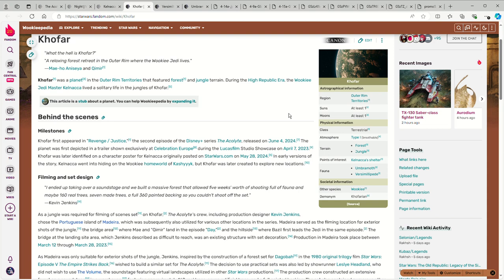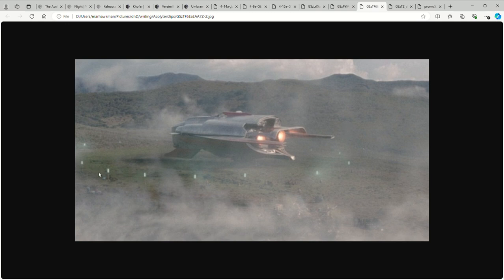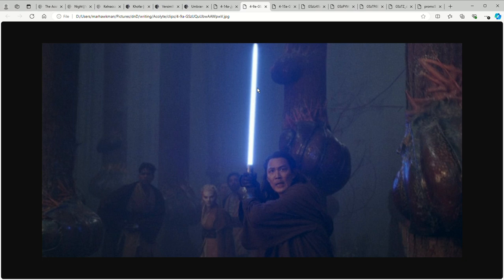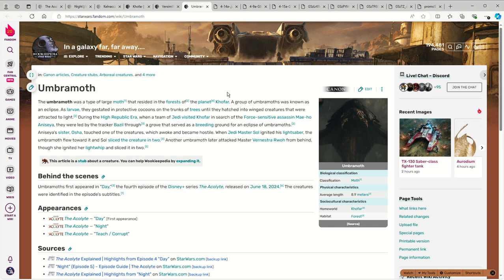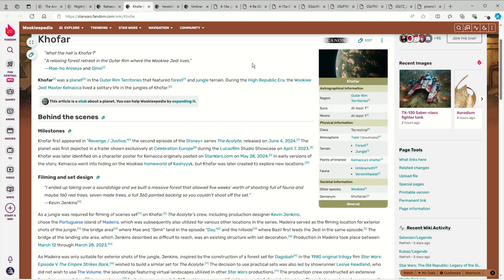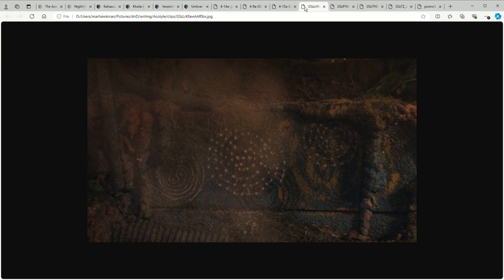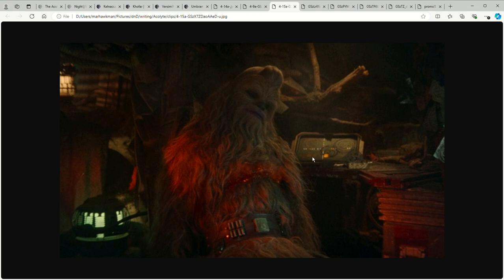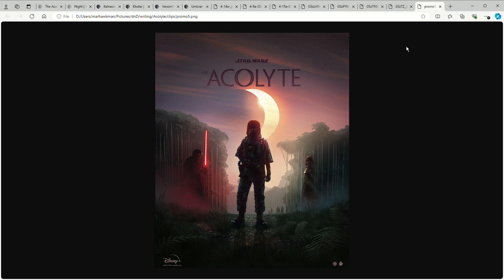writing Star Wars's Khofar( random forest planet) in a TTRPG...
Yeah, nice as it is. Khofar is basically just a random rural/forest planet. It's a place for plot to happen.

So... what makes it cool as a random place for plot to happen, and which aspects would be useful if you're doing your own take on this?

But yeah, nice environment, and stuff to do.  It's very "tropey".  But that's not really a bad thing.  It's just a stage, not the show itself.  It doesn't need to be super-detailed to be a good stage.